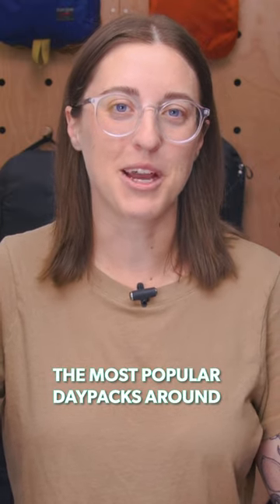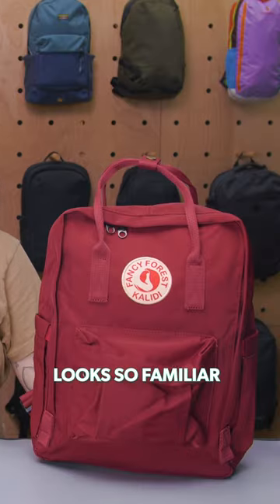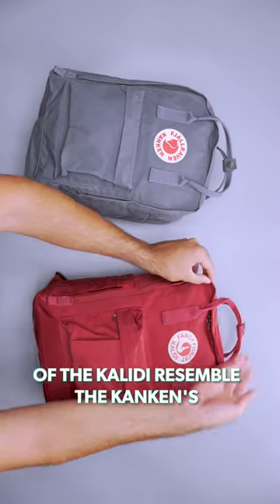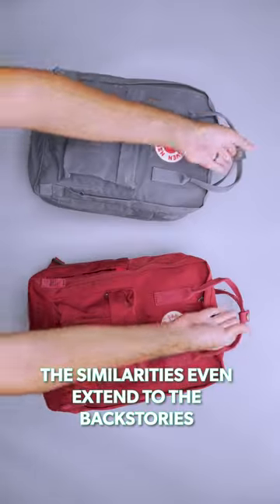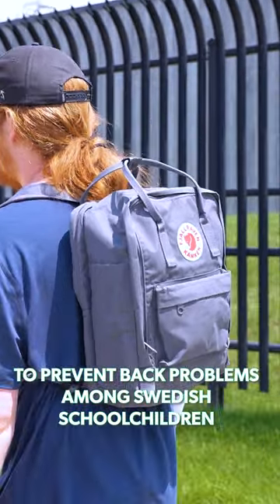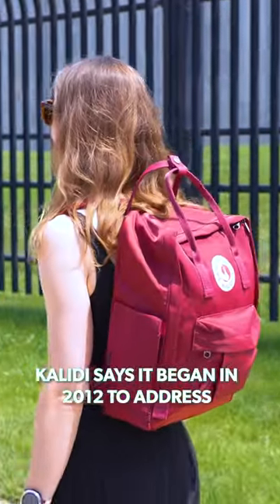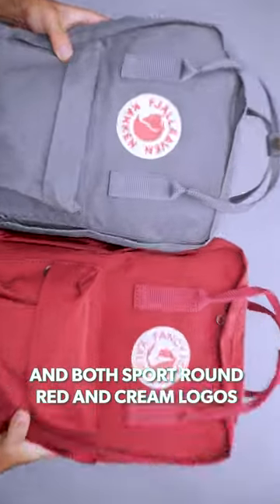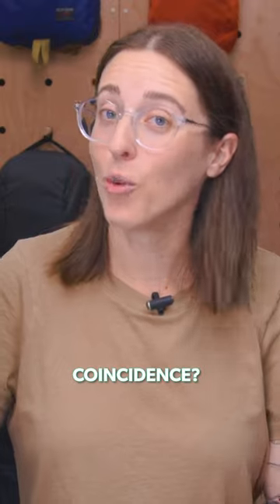Comparing OGs to the Dupes: Which is Better?